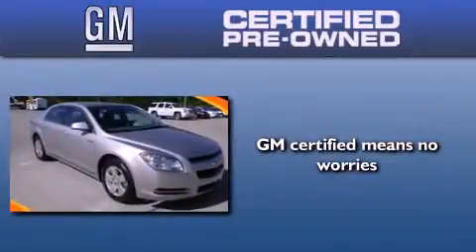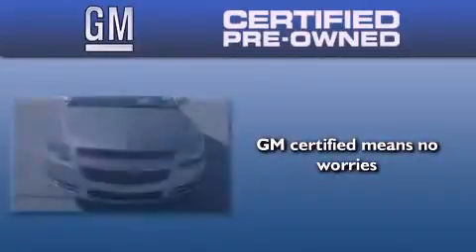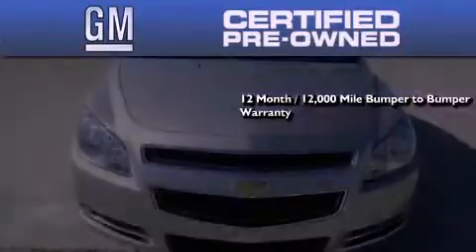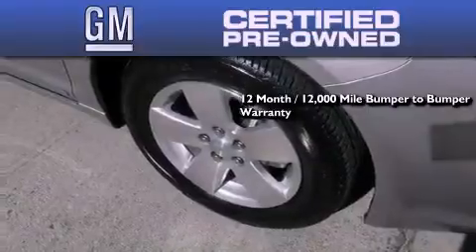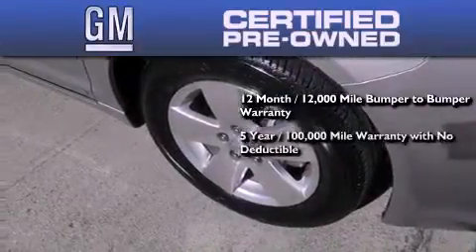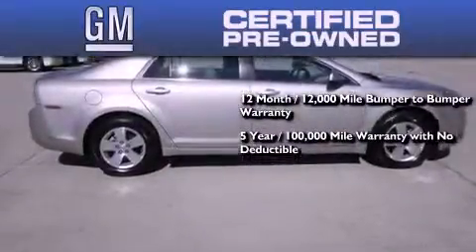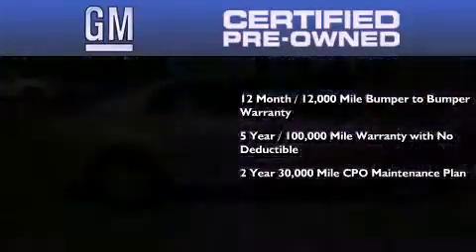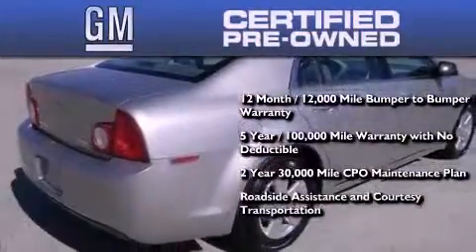Certified 2008 Chevrolet Malibu Dallas GA 30157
Year : 2008
 Make : Chevrolet
 Model : Malibu
 Engine : Gas/Electric 4-Cyl 2.4L/146
 Trans . : Automatic
 Exterior : Silverstone Metallic
 Miles : 34,229
 Interior : Titanium w/Custom Cloth Seat Trim
 HARDY CHEVY GMC
 1249 Charles Hardy Pkwy
 Dallas , GA 30157
 Pre-Owned 2008 Chevrolet Malibu Dallas GA